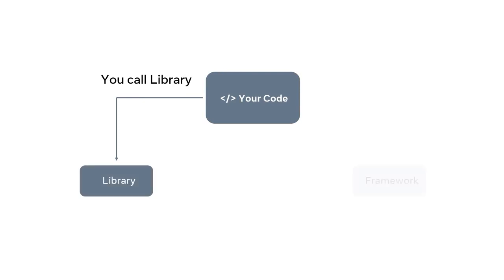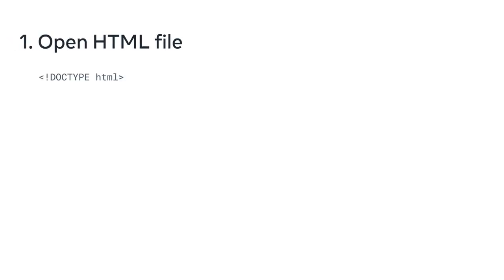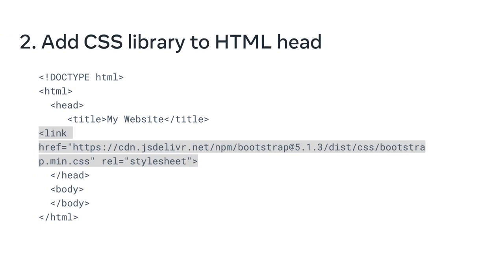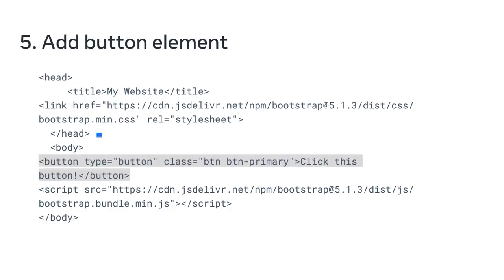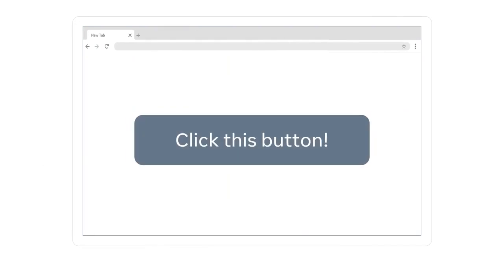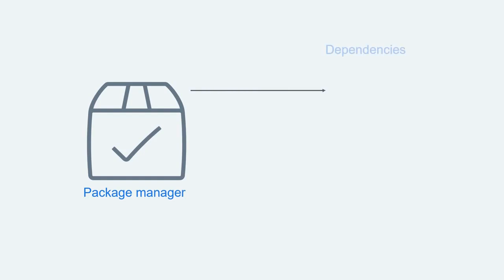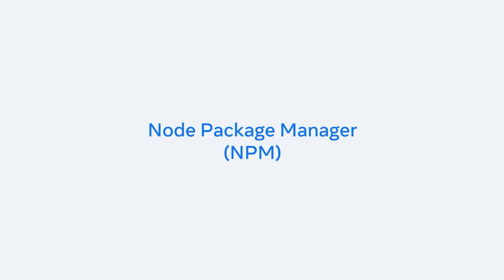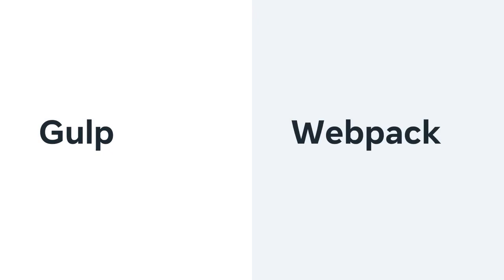Introduction to Front-End Development: Working with libraries